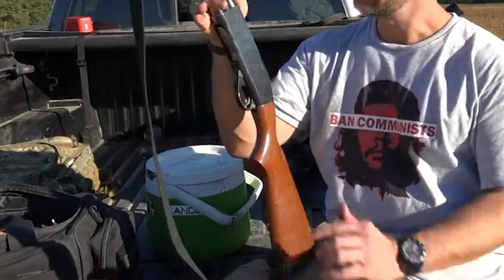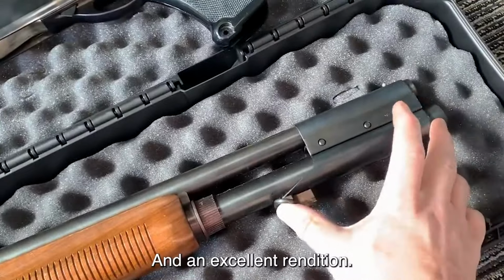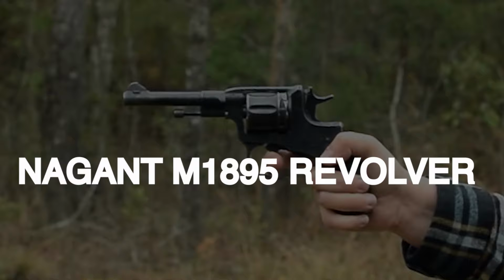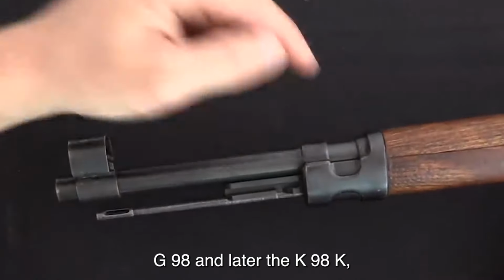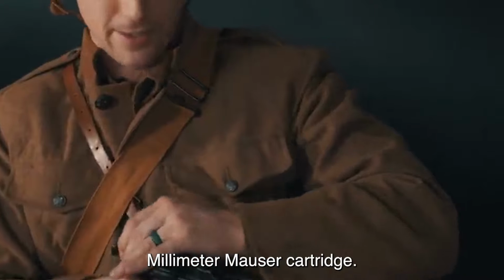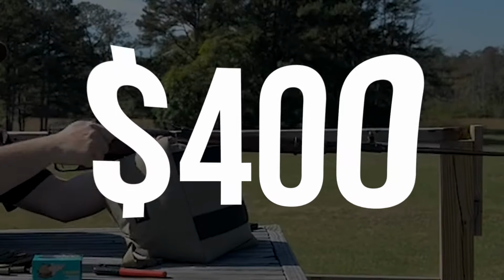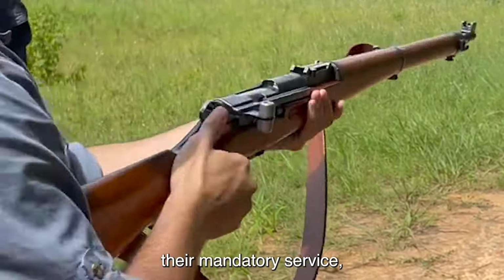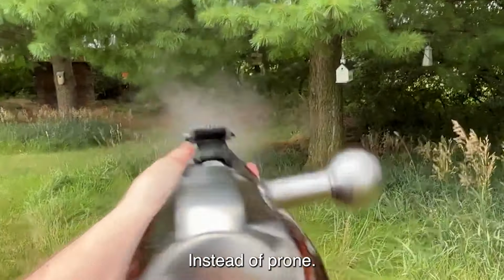Biden Wants These FATAL RIFLES BANNED In 2024